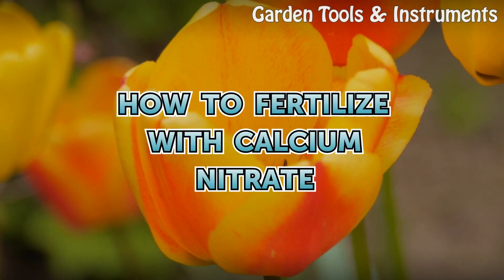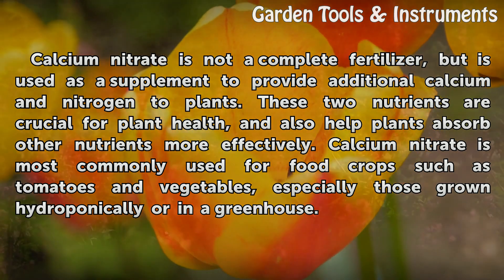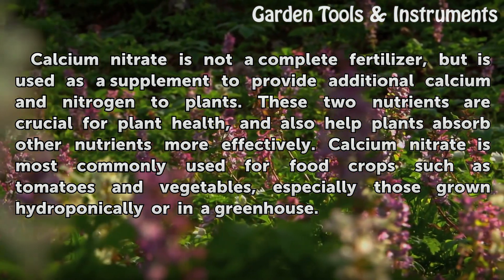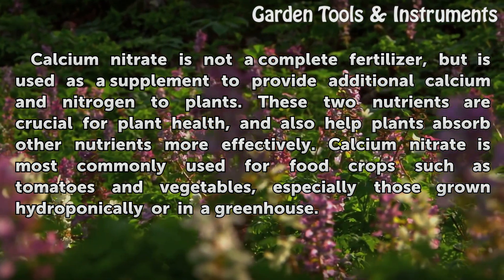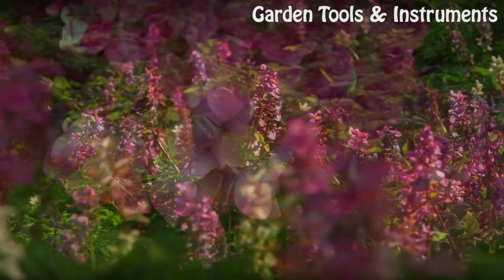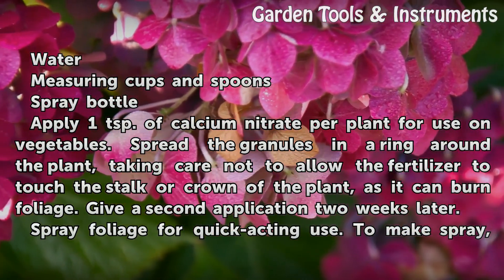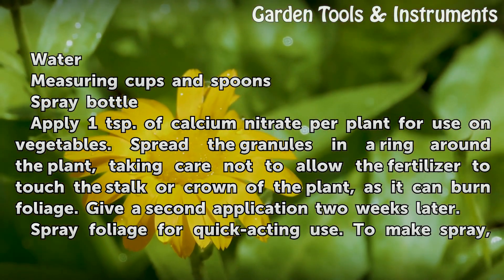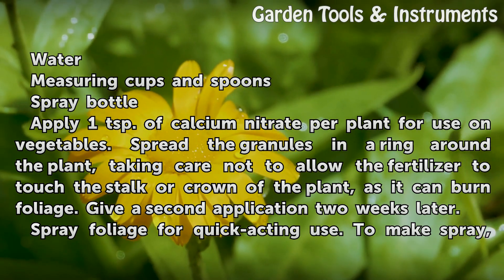How to Fertilize With Calcium Nitrate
How to Fertilize With Calcium Nitrate. Calcium nitrate is not a complete fertilizer, but is used as a supplement to provide additional calcium and nitrogen to plants. These two nutrients are crucial for plant health, and also help plants absorb other nutrients more effectively. Calcium nitrate is most commonly used for food crops such as tomatoes...

Table of contents How to Fertilize With Calcium Nitrate
Things You'll Need 00:44